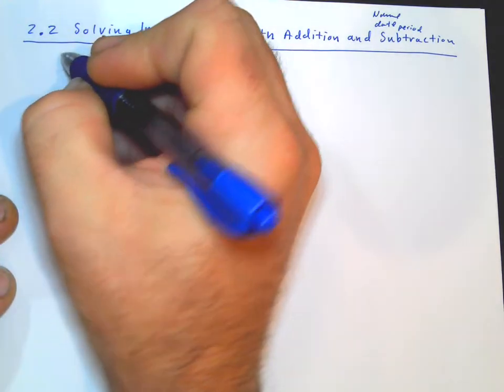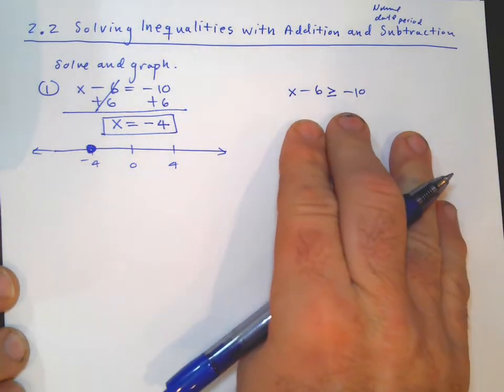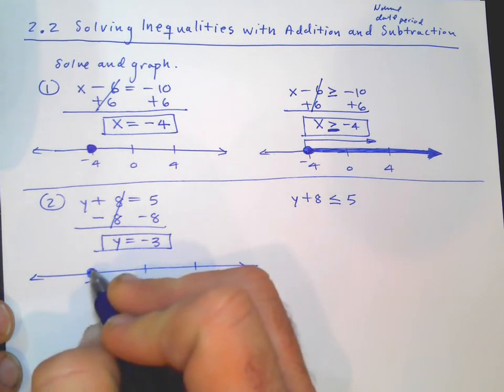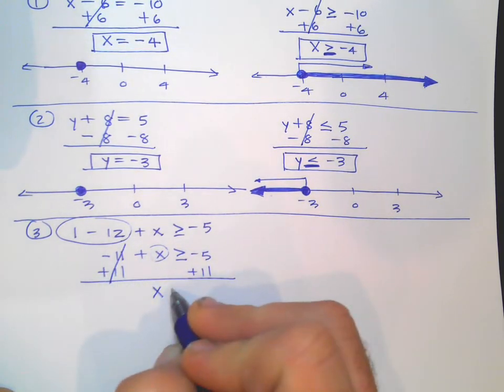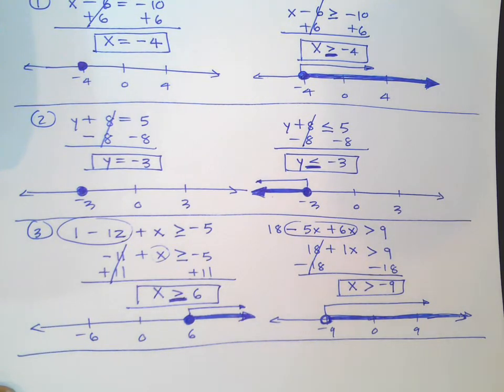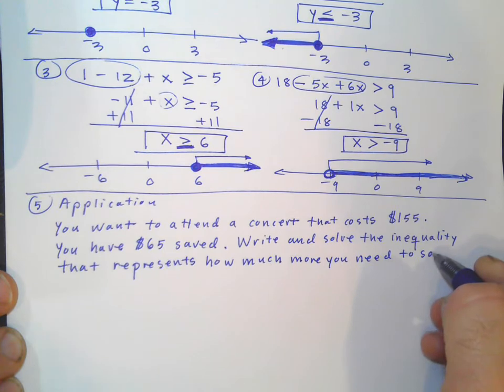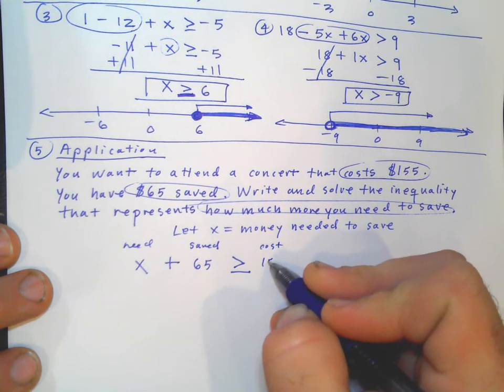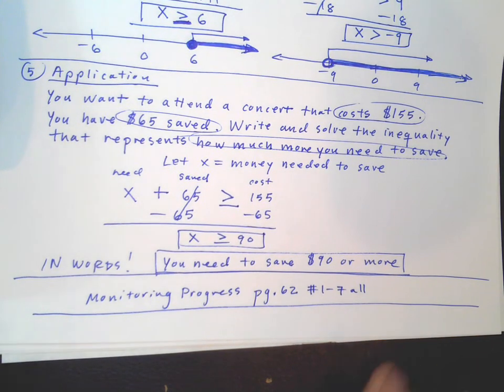Algebra 2.2 lesson - Solving Inequalities with Addition and Subtraction